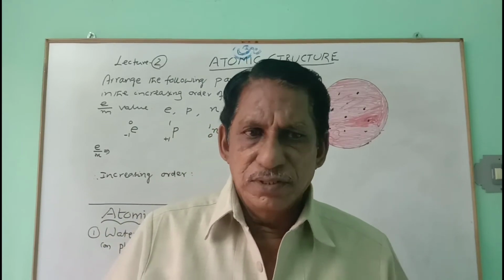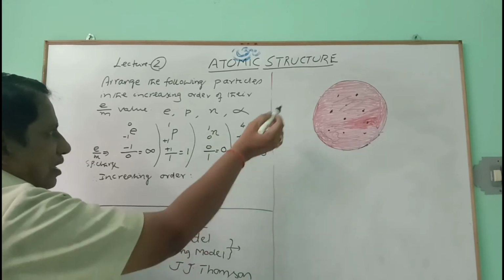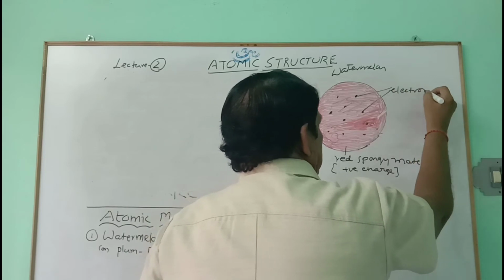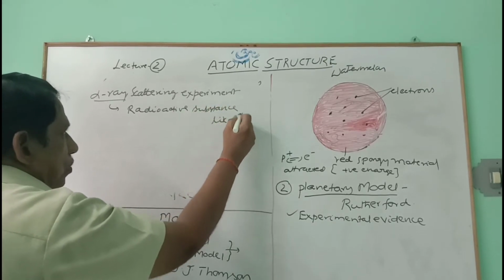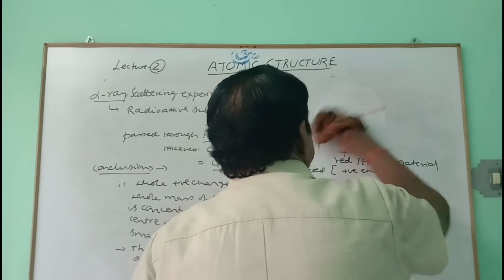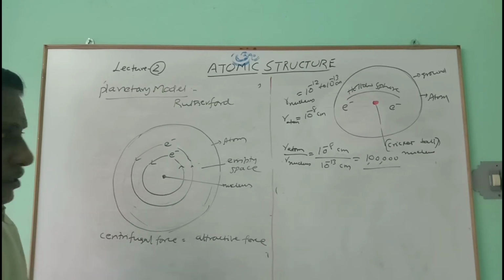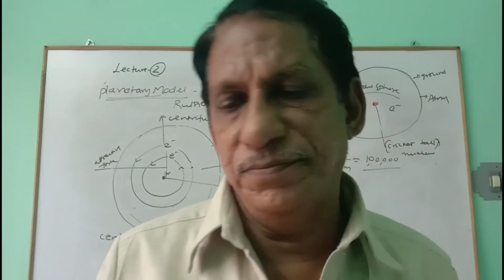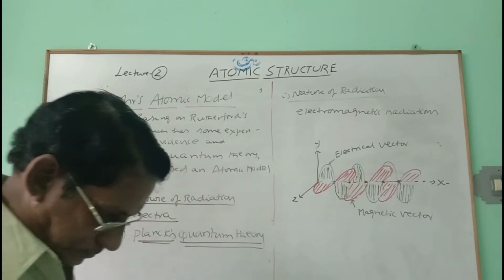Atomic Structure - Lecture 02